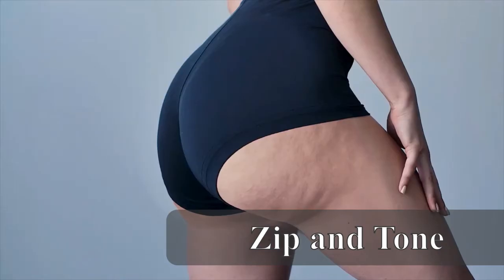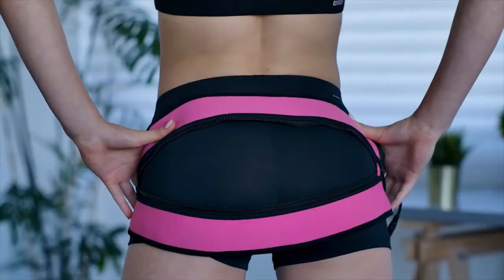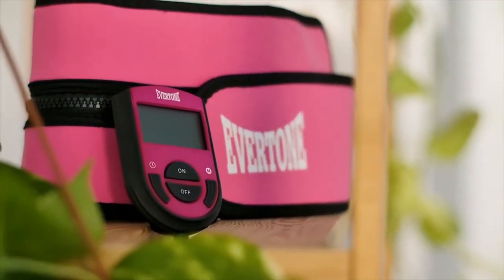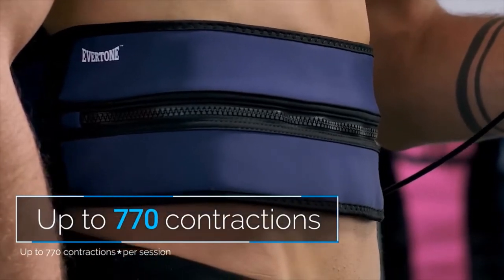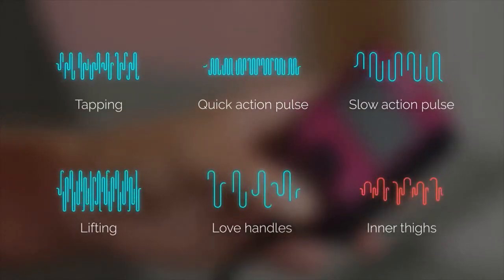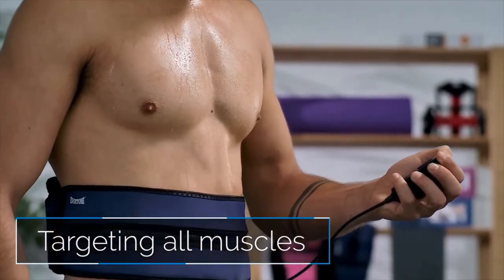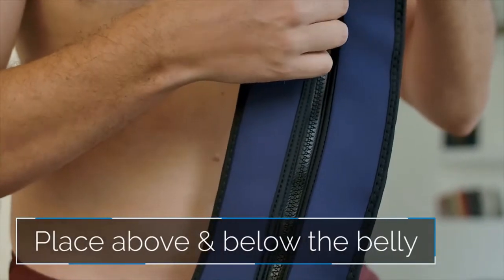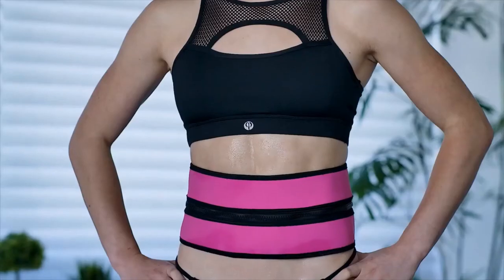Best Fitness Device 2020 [ Zip and Tone ]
Best Fitness Device for 2020 - Zip and Tone

About Video :-
Zip & Tone: 1 Belt to Lift & Firm your Abs & Butt

Get up to 770 muscle constrictions in a 10-minute meeting to shape your abs and butt whenever, anyplace

Outline

While various sorts of exercises just initiate about 30% of your muscle filaments, leaving the other 70% torpid. The Zip and Tone belt double zipper activity amplifies muscle movement during your meeting. Get up to 770 muscle compressions in a 10 min. meeting, preparing even the most obstinate muscles of your abs and butt. Open the zipper, lash in, and let the belt carry out its responsibility. It's additionally cordless, so you can utilize it whenever, anyplace.

While various kinds of exercises just enact about 30% of your muscle strands, leaving the other 70% lethargic. The Zip and Tone belt double zipper activity amplifies muscle action during your meeting. Preparing even the most difficult muscles with its novel zipper structure.

Entirely intended to fit around your abs and butt to target explicit muscle trigger focuses. It's additionally cordless, has 30 power levels and 6 distinct projects so you can utilize it whenever, anyplace.

inventions
gadgets
technology
tech
review
tech new
amazing gadgets
amazing inventions at home
tech channel
tool
amazing tools
tech channel english
tech updates
gadget
inventions
invention
tools
tech gadgets
modern gadgets
new gadgets
amazing inventions
modern tools
inventions
gadgets
tech
features
cool gadgets
accessories
futuristic
awesome inventions
amazing gadgets
top
zip and tone
zip and tone belt
zip and tone belt reviews
how to reduce calories
how to reduce calories fast
how to reduce calories by exercise
how to reduce calories without exercise
how to reduce calories at home
how to reduce calories from body
how to reduce calories faster
fitness machine
fitness machine for home
fitness machine exercise
fitness machine workout
Fitness equipment products
weight loss equipment for home
how to reduce weight
health tips
health
medical equipment
home medical equipment
health care equipment
health care personal equipment
health department
equipment for doctors
personal protective equipment
health department inspections
public health
medical equipment for general practice
health and safety
healthy living
home health care
health care products online
fitness,fitness equipment
best home fitness equipment
new fitness equipment 2020
fitness equipment
home fitness equipment
best home gym equipment 2020
best fitness equipment for home
best health care  equipment 2020
workout equipment
fitness
fitness machines
fitness machines for home
fitness tips
how to lose weight
how many calories to lose weight
how to calculate calories to lose weight
how many calories should i eat to lose weight
how to lose weight without counting calories
counting calories to lose weight
how to count calories
how to lose weight fast
how to calculate calories
weight loss
how many calories per day to lose weight
how to lose weighty without tracking calories
calories to lose weight
weight loss calorie calculator
best way to lose weight
top 10 health products
top health products of 2020
best health products on amazon
top health products in the world
fitness products

Best Smart Door Locks 2020 for Home [ Most Safest Smart Lock ]
Amazing Parking Garage Solution 2020 | [Garage Rises Out Of The Ground]
6 AMAZING CARS THAT ARE ON A NEW LEVEL 2020
Laser Pecker Pro 2020 [ The Most Advanced Portable Engraver ]
5 Best Inventions for Fishing and Camping 2020 [ Checklist ]
3 Amazing 3D PEN !